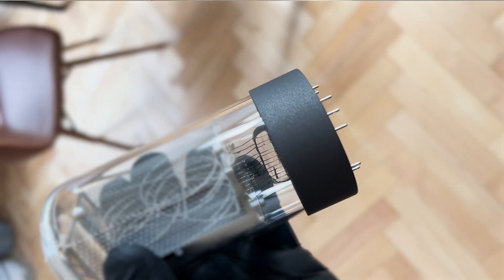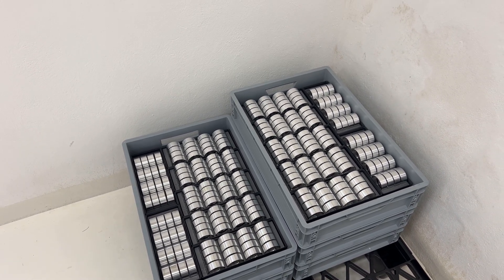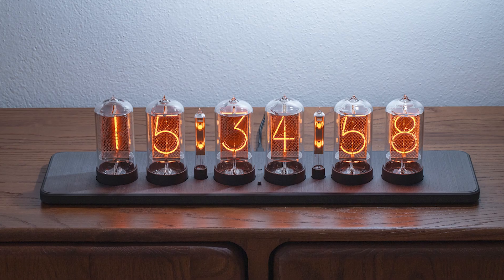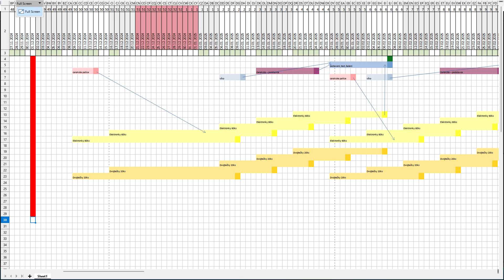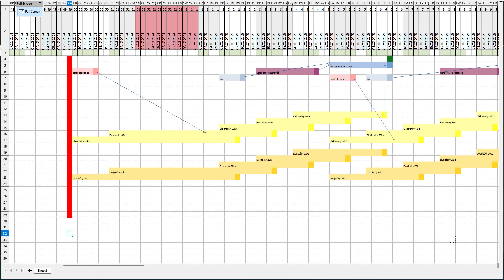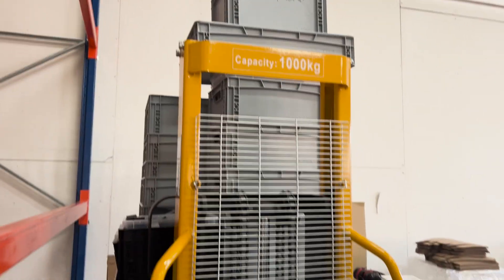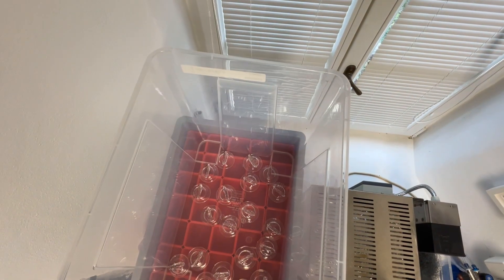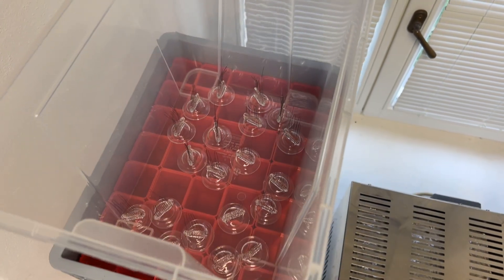Tomorrow we start first nixie tube batch for the Omnixie clock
There are still some parts missing for the first nixie tube batch..